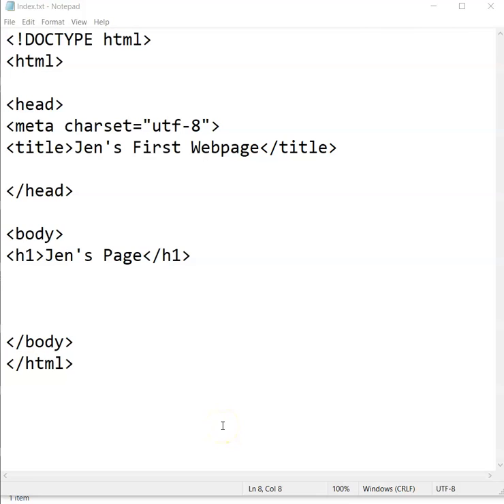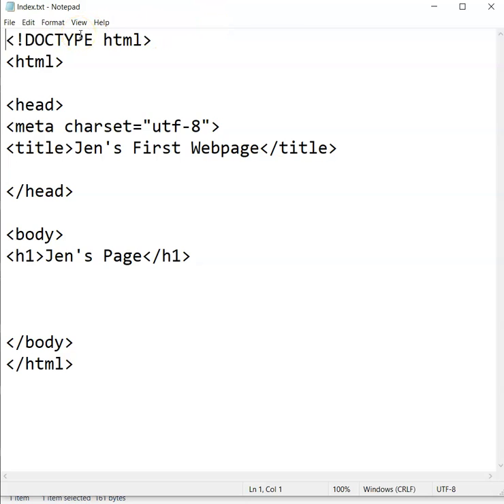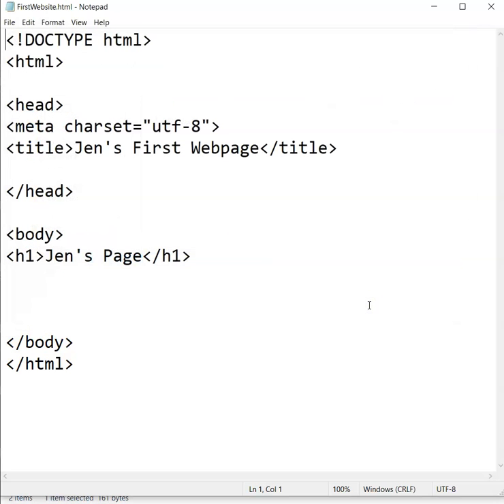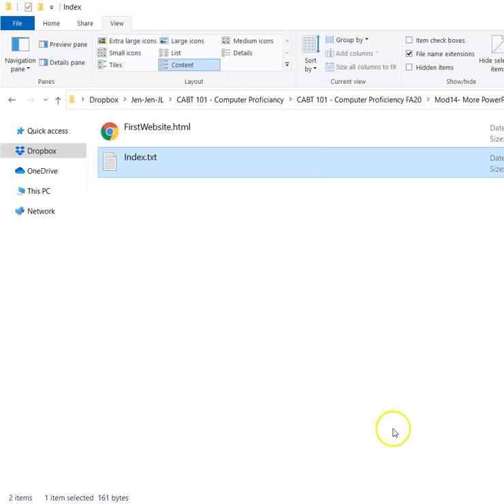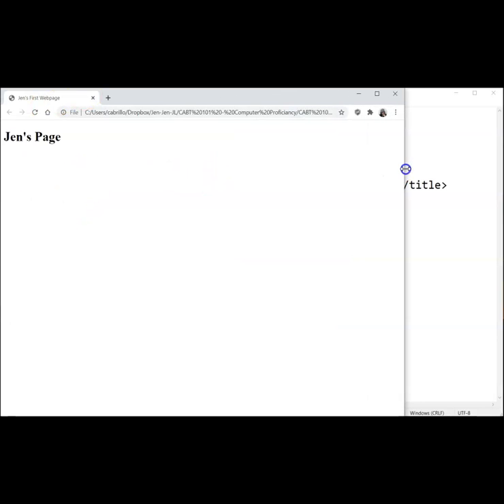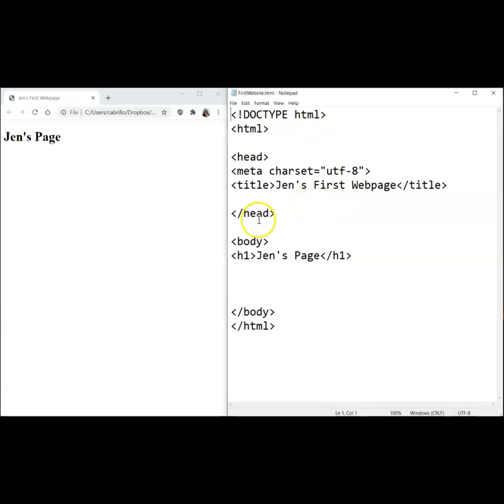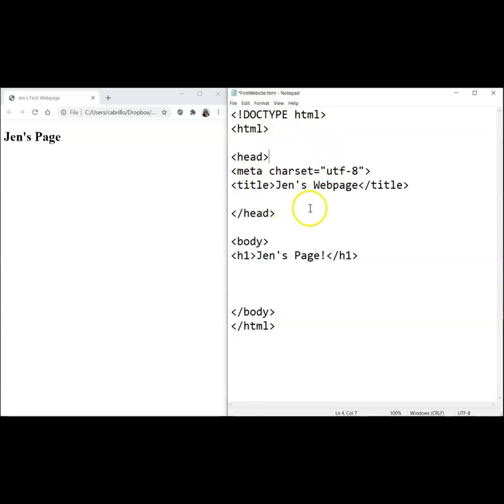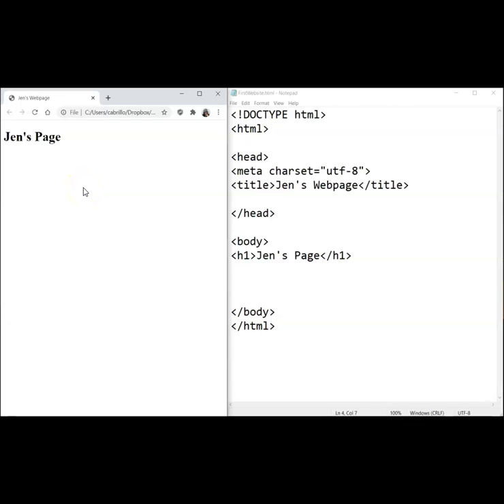Convert Txt File to HTML